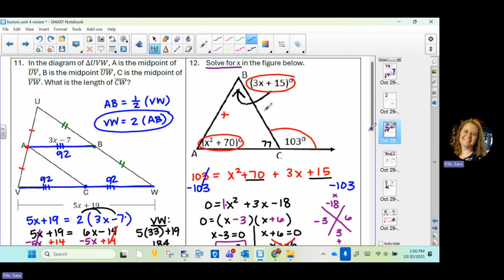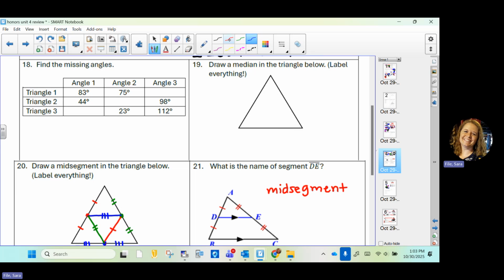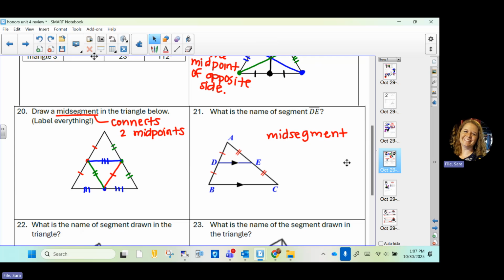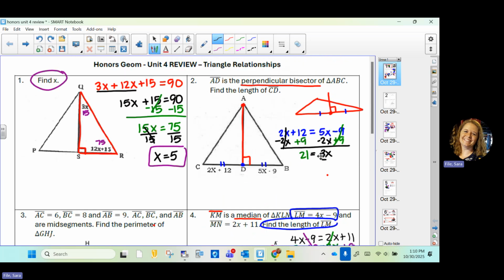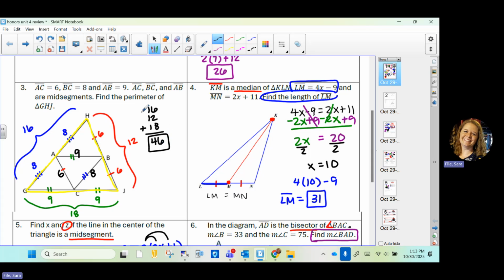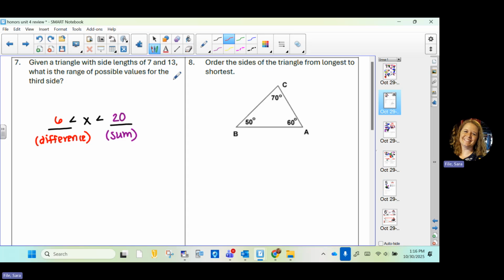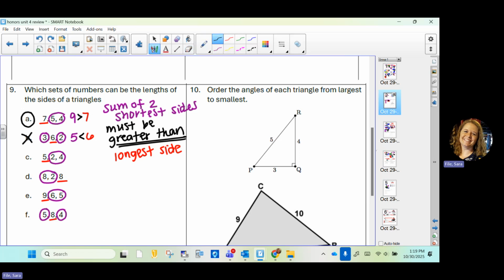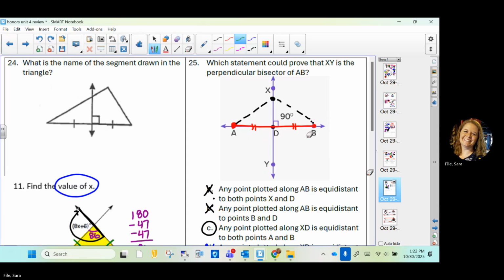honors - unit 4 review questions, 6th period (2-3, 7-10, 14-16, 18-19, 22-24, 27)